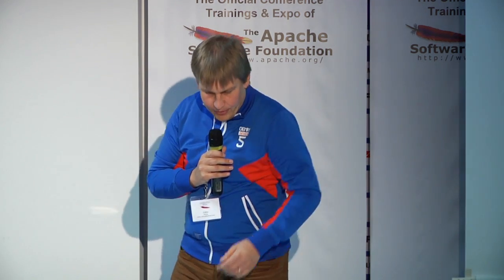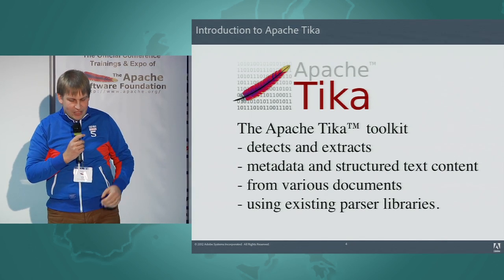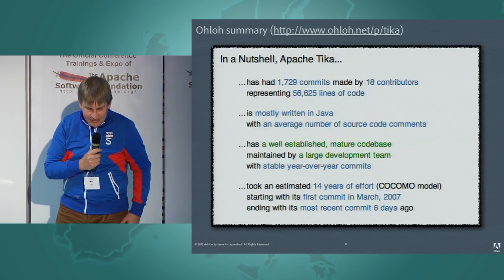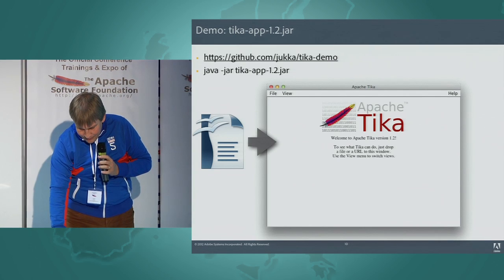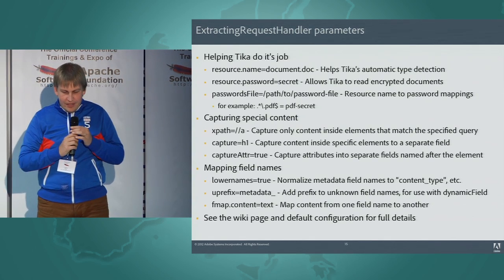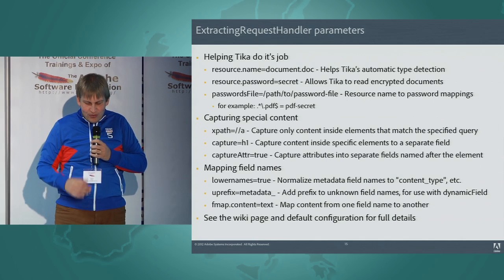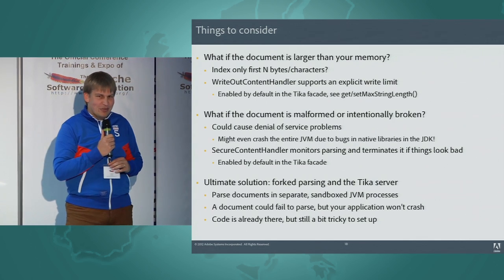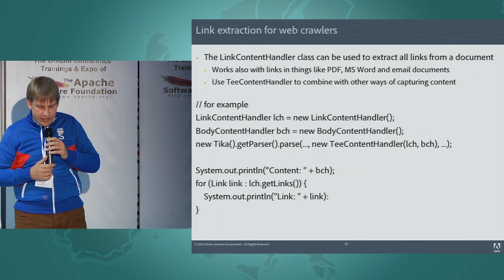Content extraction with Apache Tika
Apache Tika is a toolkit for detecting and extracting metadata and structured text content from various documents using existing parser libraries. To show how the toolkit can be used with a Lucene or Solr search index, this talk covers

    Introduction to Apache Tika
    Full text extraction with Tika
    Using the Tika-based ExtractingRequestHandler in Solr
    Integrating Tika directly with Lucene
    Link extraction for web crawlers
    Advanced features like forked parsing and the Tika server

This talk assumes basic knowledge of Lucene or Solr and of Java programming.